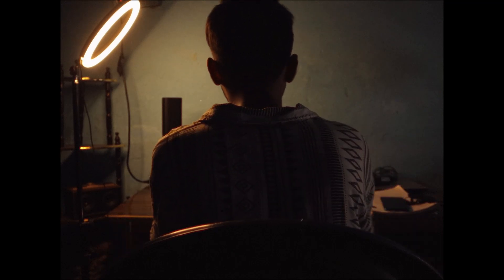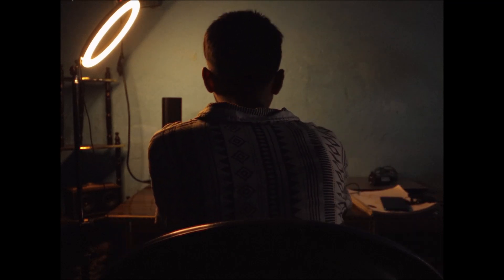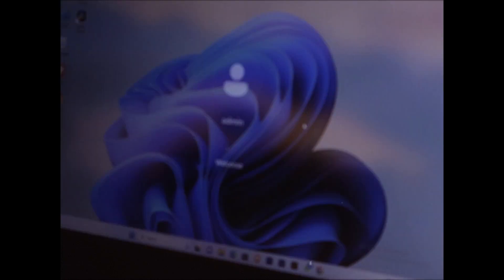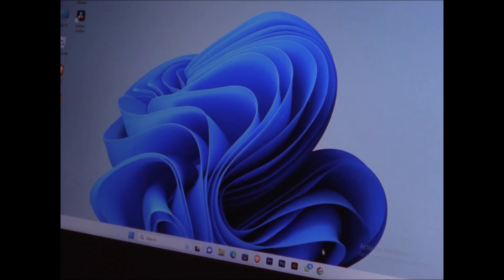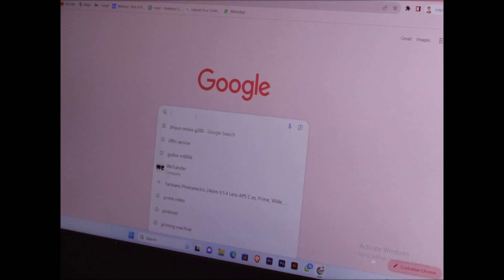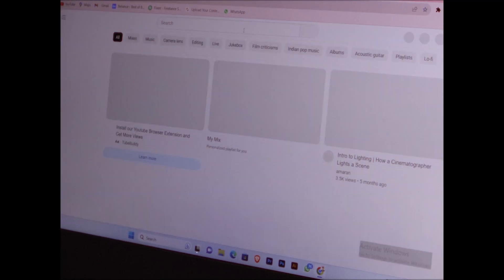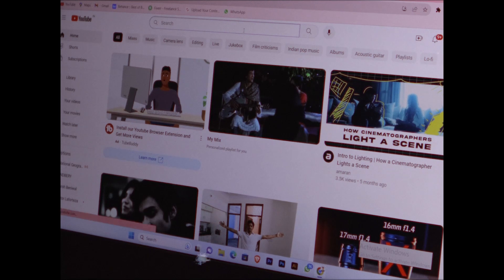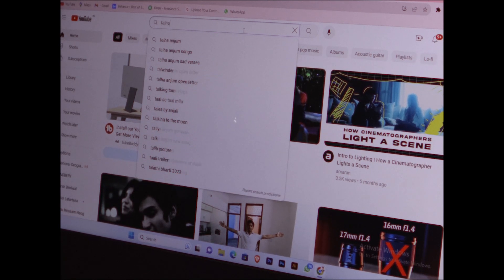just a normal day | my first cinematic vlog